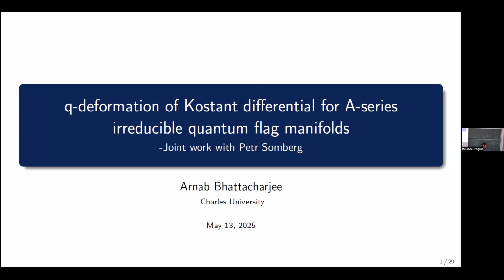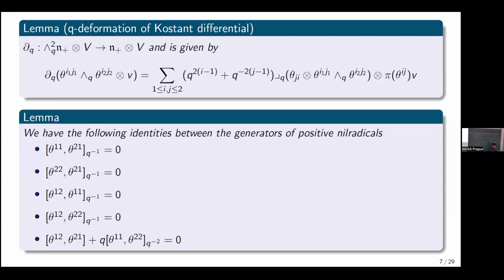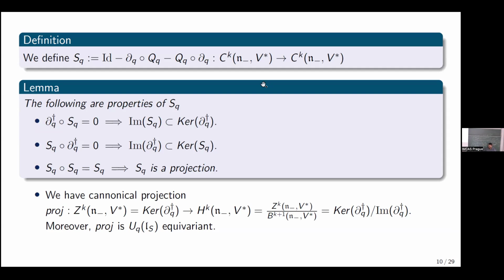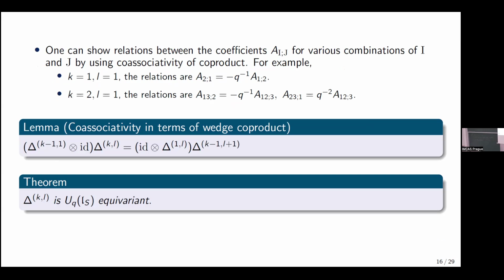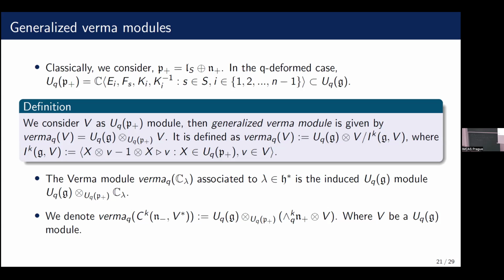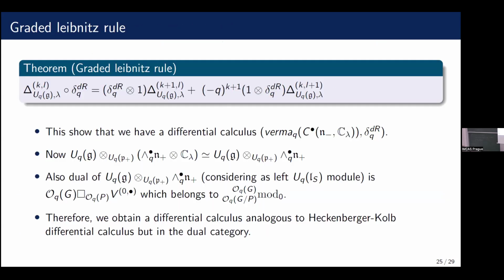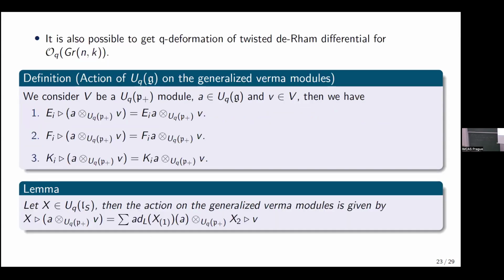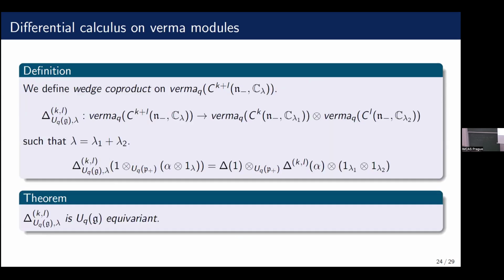Arnab Bhattacharjee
q-Deformation of Kostant differential for A-series irreducible quantum flag manifolds